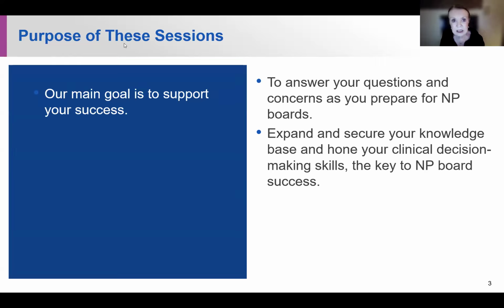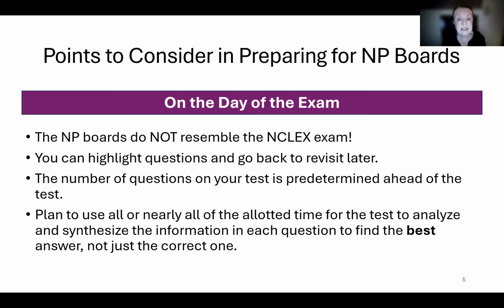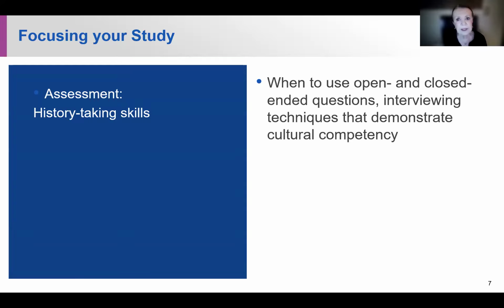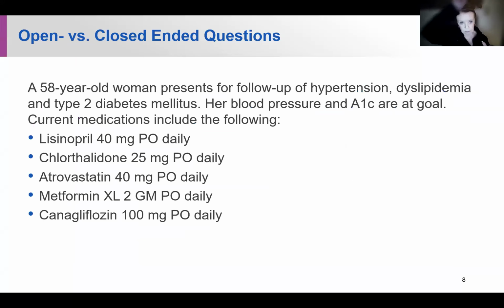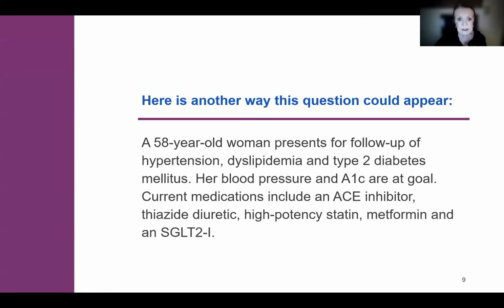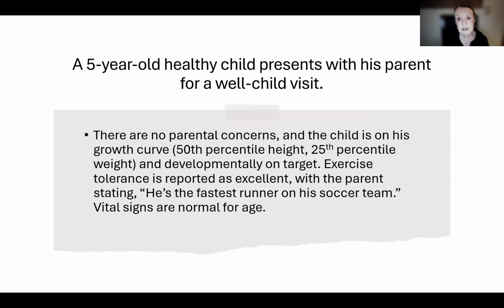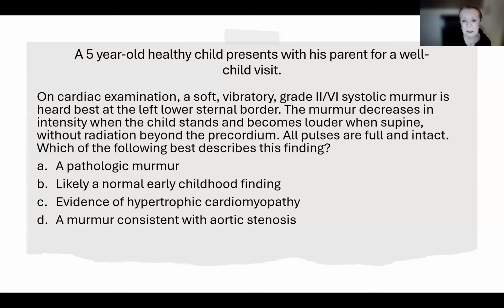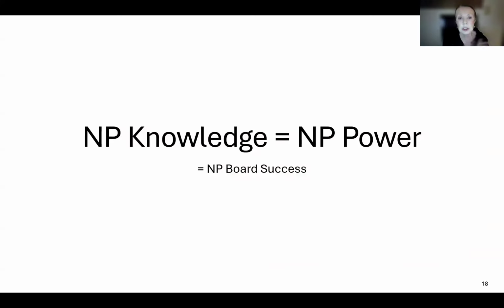Fitzgerald Amplify: Ask & Apply Session from February 3rd, 2026